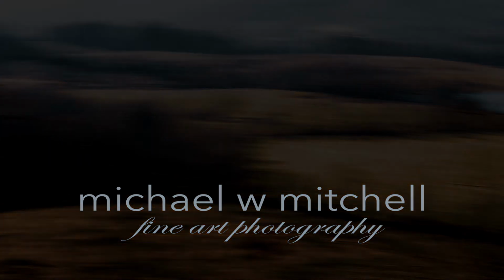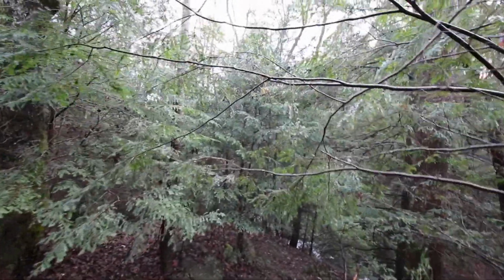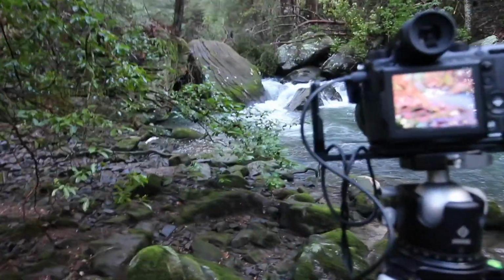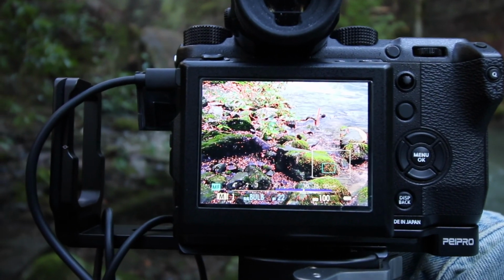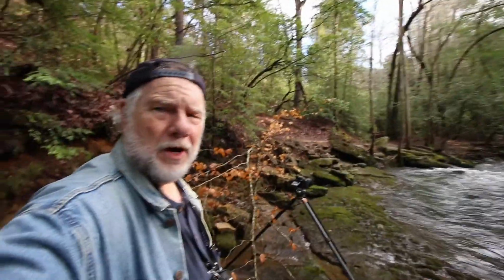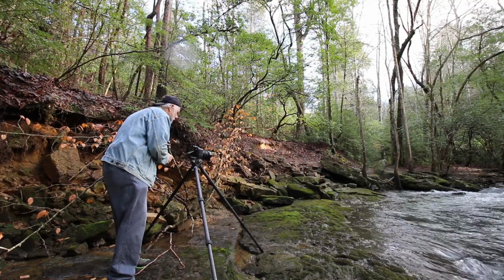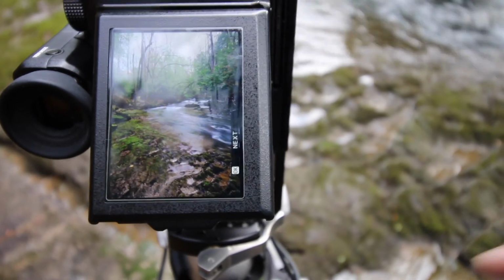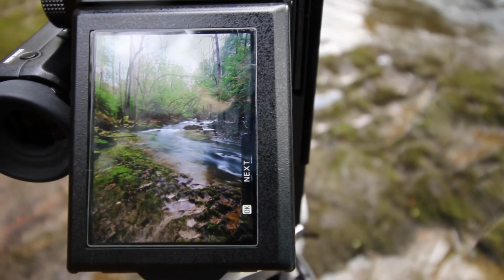A taste of Fiery Gizzard!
The Southern Cumberland Recreation Area is a vast resource partly comprised of the Fiery Gizzard trail. Today I sample a wee part of these  beautiful environs.